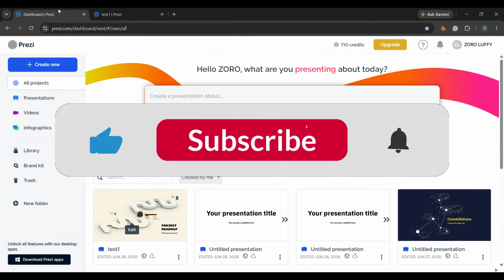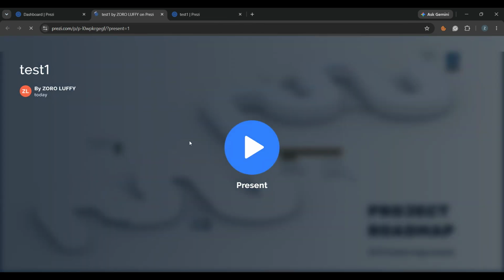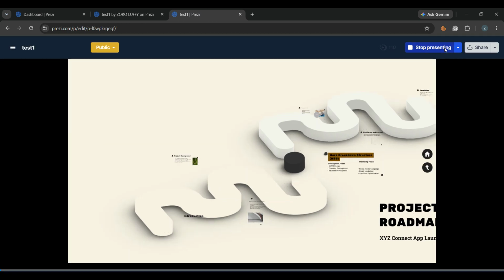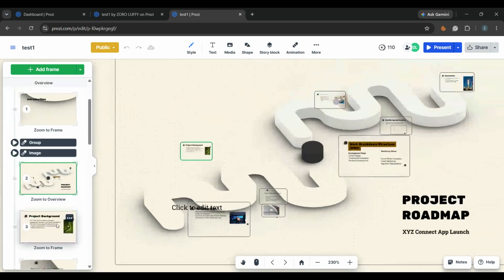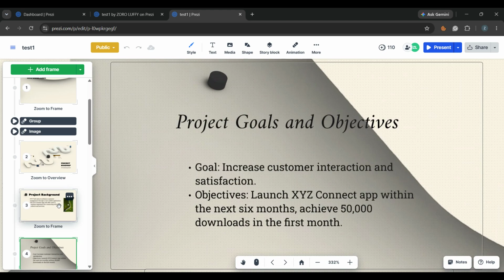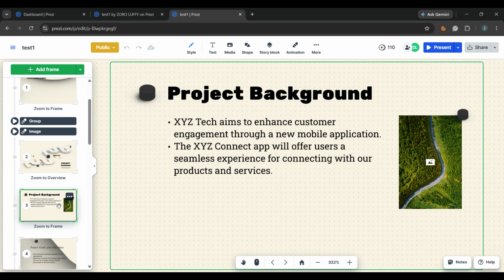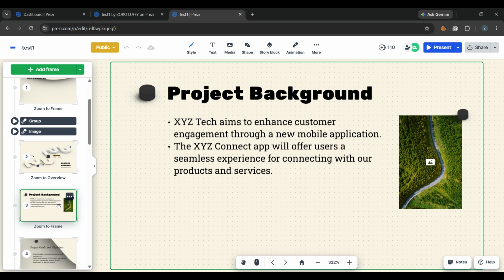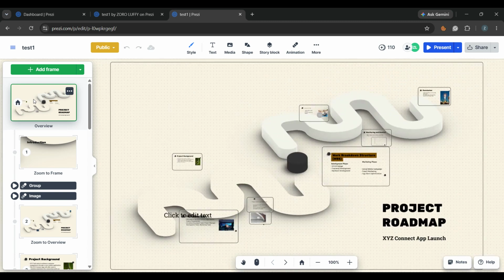How To View Prezi (Step By Step Guide)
Learn how to view a Prezi presentation from your dashboard or editor, navigate through topics, and zoom in and out with ease.

In this quick tutorial, you’ll see how Prezi’s unique presentation mode works and how to move forward, go back, jump into specific frames, and return to the main overview.

🕚Timestamps:
00:00 Introduction
00:18 View From Dashboard
00:44 Open From The Editor
01:03 Understand Prezi’s Zooming Format
01:23 Move Forward In Prezi
01:38 Move Backward In Prezi
01:52 Deep Dive Into A Frame Or Topic Bubble
02:08 Zoom Out To The Main Overview
02:23 Quick Recap And Outro

✍️What You'll Learn In This Video:
• How To View A Prezi Presentation From Your Dashboard
• How To Open Prezi Presentation Mode From The Editor
• How To Navigate Prezi With Arrow Keys And On-Screen Controls
• How To Zoom Into Specific Frames Or Topic Bubbles
• How To Return To The Main Presentation Overview In Prezi

💡Pro Tips:
• Use the keyboard arrow keys for faster navigation during live viewing.
• Click topic bubbles when you want to jump directly to a specific section.
• Use the Home button anytime you need to reset the view to the full presentation map.
• Preview your Prezi in Present mode before sharing it with others.
• Practice the zoom flow a few times so navigation feels smooth and natural.